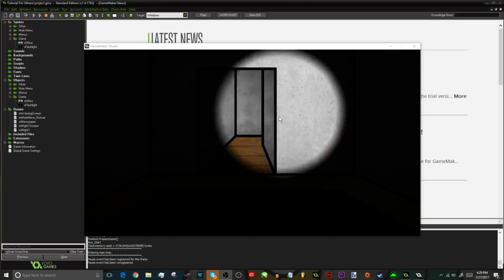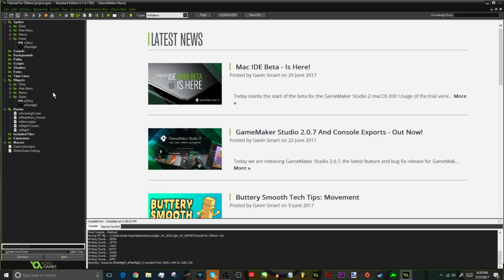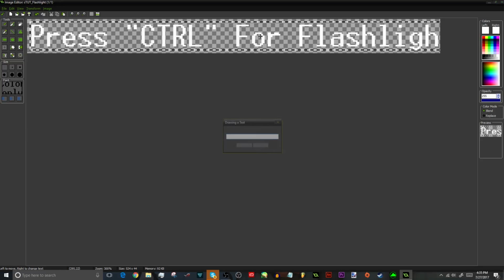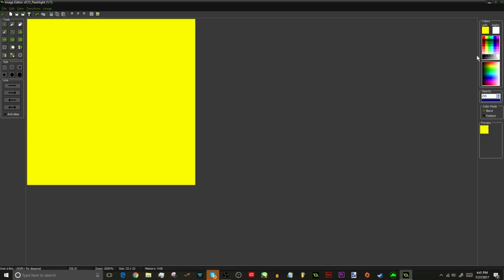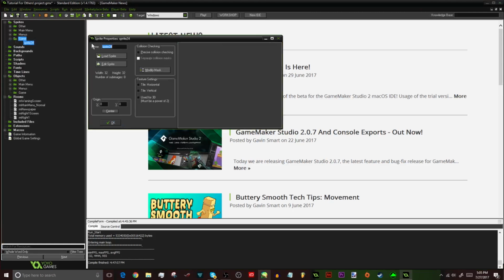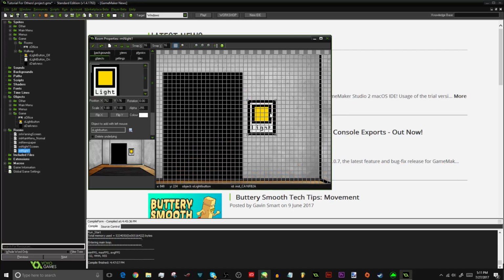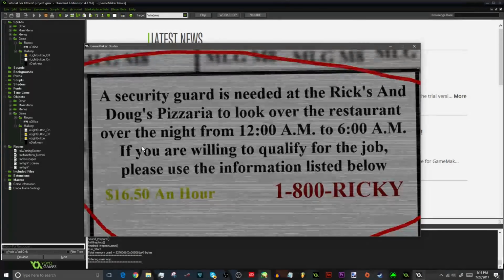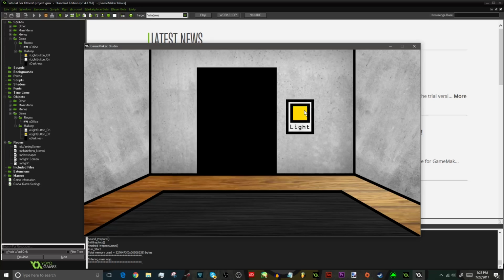Game Maker Tutorial - FNAF FanGame - #3 (Remastered)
This episode of - How To Make A FNAF Fan Game - will be telling you how to make 3 different light systems!This is in fact the remastered version of my old game maker tutorial series since I have way more knowledge of the program and I found new methods!

Timestamps!
Mouse Cursor Flashlight - 0:57
CTRL For Flashlight - 9:03
Light Button - 24:55

Hello Everyone! This Is FuriousWarrior 11 And Welcome
To My Channel! Here On This Little Channel Of Mine You
Will Find Tons Of Enjoyable And Random Videos! Aswell
As Some Tutorials Just To Help You Out A Bit! Have A Good
Stay Here And Enjoy! (ﾉ◕ヮ◕)ﾉ*:･ﾟ✧
ABOUT ME ¯\_(ツ)_/¯
I Am A 12 Year Old Game Developer And Youtuber
That Loves To Make Games And Show It To You Guys
On This Channel Aswell As Entertain My Viewers
With My Strange And Quirky Personality! I Am Also A
Great Editor And I Love To See What I Can Do With My
Videos Everyday WITH THE POWER OF EDITING!
MY GAMEJOLT PAGE! (ᵔᴥᵔ)
As You May Have Seen Or Read, I Am A Game
Gamejolt Page Where I Post My Games For The World
To See! Click The Link Below To Check It Out!
SOCIAL MEDIAS (⌐■_■)
If You Want To See More From My Channel Without
(ﾉ◕ヮ◕)ﾉ (ﾉ◕ヮ◕)ﾉ (ﾉ◕ヮ◕)ﾉ(ﾉ◕ヮ◕)ﾉ (ﾉ◕ヮ◕)ﾉ
Small Community/Empire For More Great Content
For Your Entertainment! It Means The World To
Me When I Get A New Subscriber So Why Not Go
GOD BLESS YOU ALL! (ﾉ◕ヮ◕)ﾉ*:･ﾟ✧